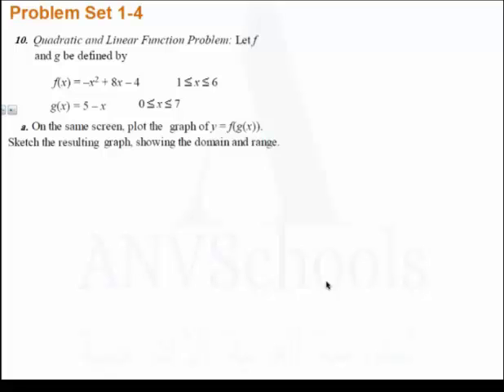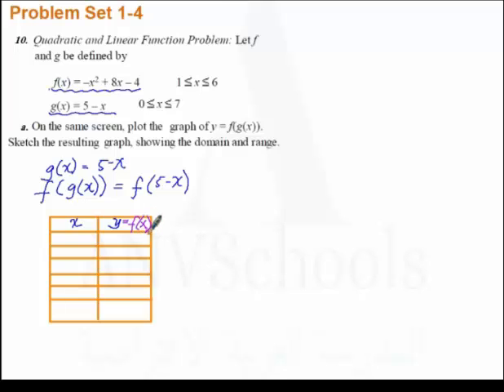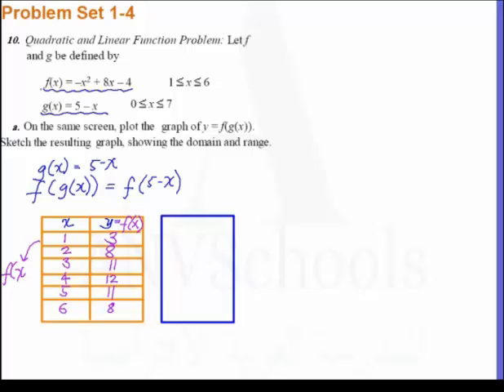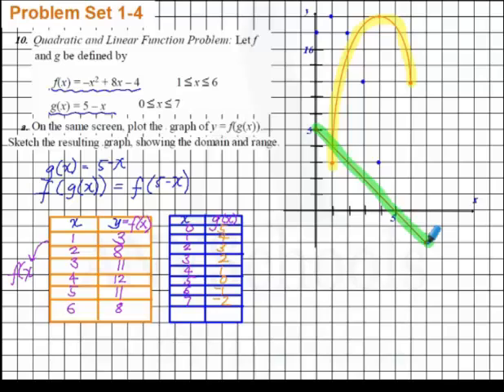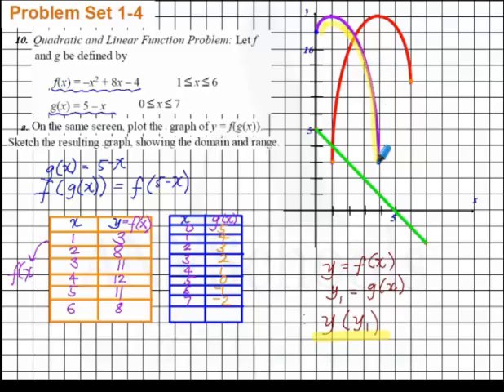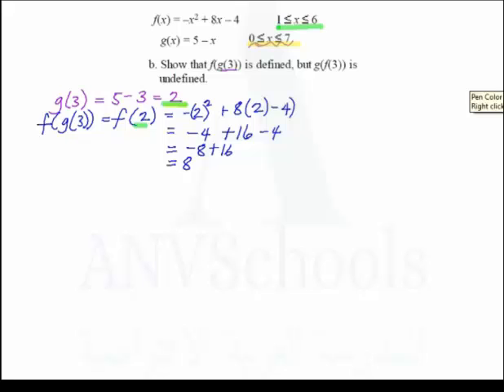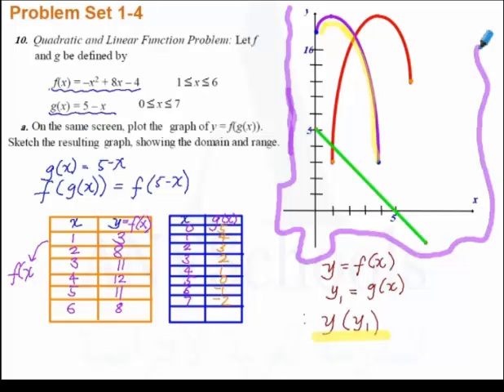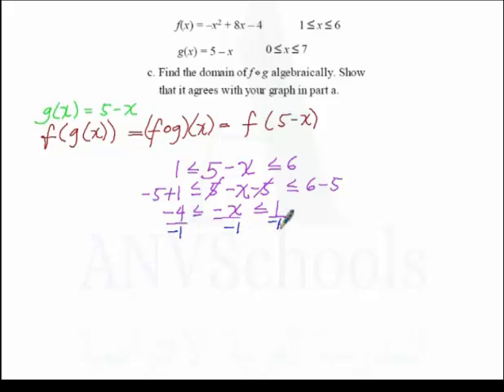Composite Function Problem Set Part 2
قناة تعليمية تنشر فيديوهات لشرح الدروس والتمارين والاسئلة في المنهاج للمواد العلمية (فيزياء ، كيمياء ، رياضيات ، أحياء وعلوم ) لمدرسين بخبرات طويلة